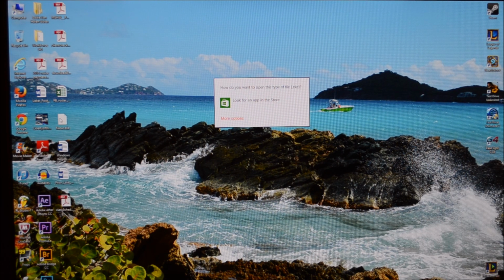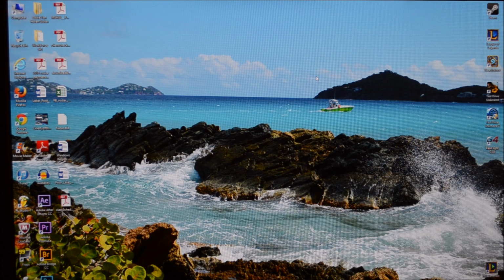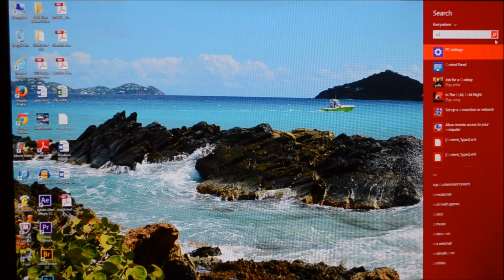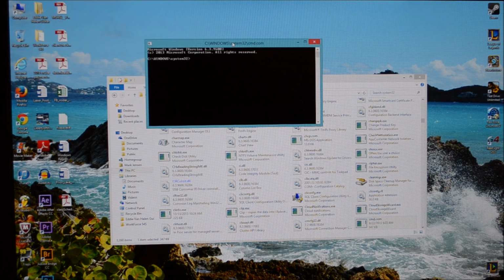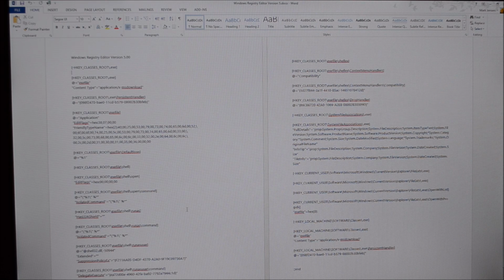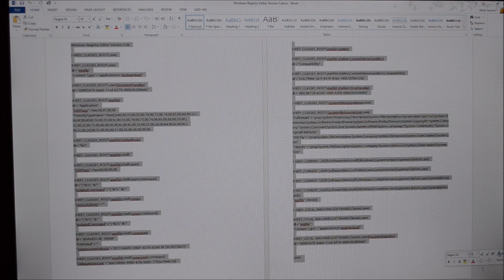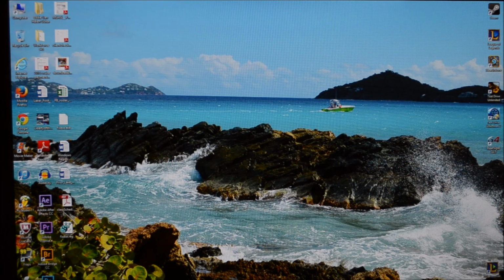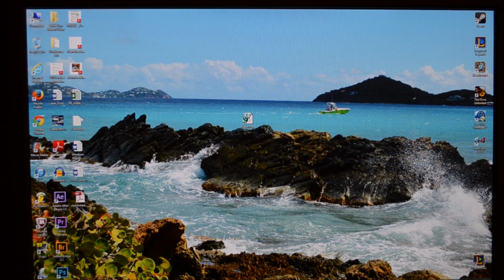Command Prompt/Regedit/exe files won't open (FIX) Tutorial! (IT STILL GROOVIN IN 2024!!)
If you guys are running into major problems like not being able to open almost anything on your computer besides internet explorer you have found the right video!!! Follow the instructions in the video and copy and paste this:

[-HKEY_CLASSES_ROOT\.exe]

[HKEY_CLASSES_ROOT\.exe]
@="exefile"
"Content Type"="application/x-msdownload"

[HKEY_CLASSES_ROOT\.exe\PersistentHandler]
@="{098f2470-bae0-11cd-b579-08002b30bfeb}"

[HKEY_CLASSES_ROOT\exefile]
@="Application"
"EditFlags"=hex:38,07,00,00
"FriendlyTypeName"=hex(2):40,00,25,00,53,00,79,00,73,00,74,00,65,00,6d,00,52,\
00,2c,00,2d,00,31,00,30,00,31,00,35,00,36,00,00,00

[HKEY_CLASSES_ROOT\exefile\DefaultIcon]
@="%1"

[HKEY_CLASSES_ROOT\exefile\shell]

[HKEY_CLASSES_ROOT\exefile\shell\open]
"EditFlags"=hex:00,00,00,00

[HKEY_CLASSES_ROOT\exefile\shell\open\command]
@="\"%1\" %*"
"IsolatedCommand"="\"%1\" %*"

[HKEY_CLASSES_ROOT\exefile\shell\runas]
"HasLUAShield"=""

[HKEY_CLASSES_ROOT\exefile\shell\runas\command]
@="\"%1\" %*"
"IsolatedCommand"="\"%1\" %*"

[HKEY_CLASSES_ROOT\exefile\shell\runasuser]
@="@shell32.dll,-50944"
"Extended"=""
"SuppressionPolicyEx"="{F211AA05-D4DF-4370-A2A0-9F19C09756A7}"

[HKEY_CLASSES_ROOT\exefile\shell\runasuser\command]
"DelegateExecute"="{ea72d00e-4960-42fa-ba92-7792a7944c1d}"

[HKEY_CLASSES_ROOT\exefile\shellex]

[HKEY_CLASSES_ROOT\exefile\shellex\ContextMenuHandlers]
@="Compatibility"

[HKEY_CLASSES_ROOT\exefile\shellex\ContextMenuHandlers\Compatibility]
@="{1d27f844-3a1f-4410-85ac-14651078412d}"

[HKEY_CLASSES_ROOT\exefile\shellex\DropHandler]
@="{86C86720-42A0-1069-A2E8-08002B30309D}"

[-HKEY_CLASSES_ROOT\SystemFileAssociations\.exe]

[HKEY_CLASSES_ROOT\SystemFileAssociations\.exe]
"InfoTip"="prop:System.FileDescription;System.Company;System.FileVersion;System.DateCreated;System.Size"
"TileInfo"="prop:System.FileDescription;System.Company;System.FileVersion;System.DateCreated;System.Size"

[-HKEY_CURRENT_USER\Software\Microsoft\Windows\CurrentVersion\Explorer\FileExts\.exe]

[HKEY_CURRENT_USER\Software\Microsoft\Windows\CurrentVersion\Explorer\FileExts\.exe]

[HKEY_CURRENT_USER\Software\Microsoft\Windows\CurrentVersion\Explorer\FileExts\.exe\OpenWithList]

[HKEY_CURRENT_USER\Software\Microsoft\Windows\CurrentVersion\Explorer\FileExts\.exe\OpenWithProgids]
"exefile"=hex(0):

[-HKEY_LOCAL_MACHINE\SOFTWARE\Classes\.exe]

[HKEY_LOCAL_MACHINE\SOFTWARE\Classes\.exe]
@="exefile"
"Content Type"="application/x-msdownload"

[HKEY_LOCAL_MACHINE\SOFTWARE\Classes\.exe\PersistentHandler]
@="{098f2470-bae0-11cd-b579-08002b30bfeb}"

;;end

(stop copying after end)
 into notepad. Save as all files, encoding = unicode.

Save as fixexe.reg

Then run it!

2024 UPDATE: Wow, why was I so monotone as a teen?! Probably because this computer issue pissed me off & frustrated me to no end, lmao. I'm glad it's still working for so many people in 2024! The comments section always blows me away every time I come back: I'm truly glad I could help. See y'all in the future.
- 7urbine